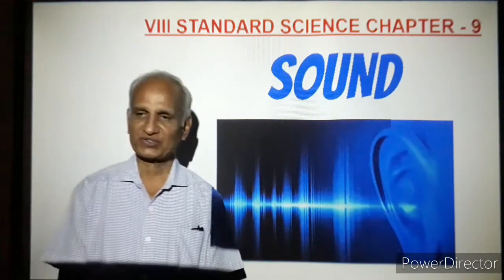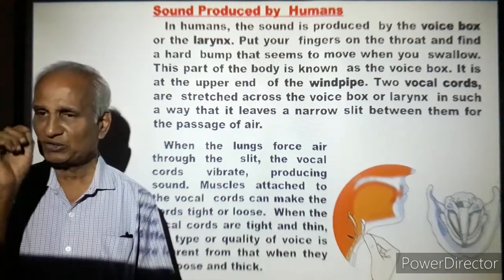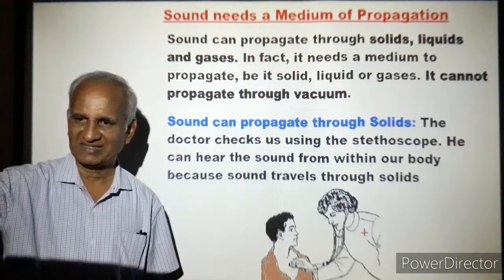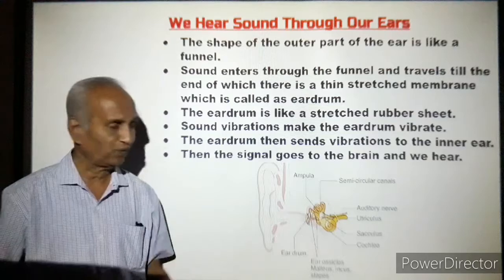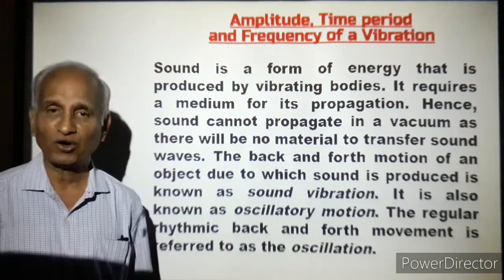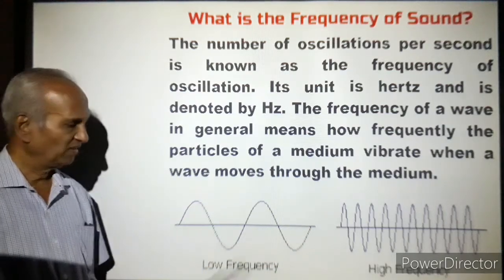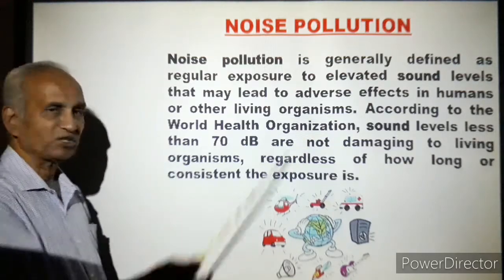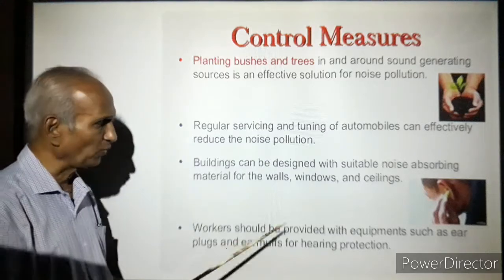VIII Standard Science Chapter | Sound